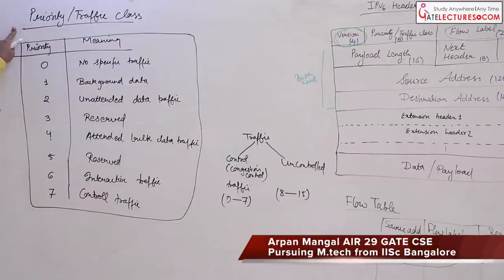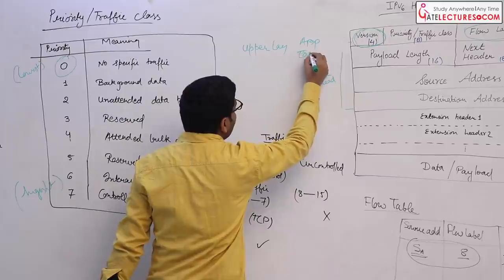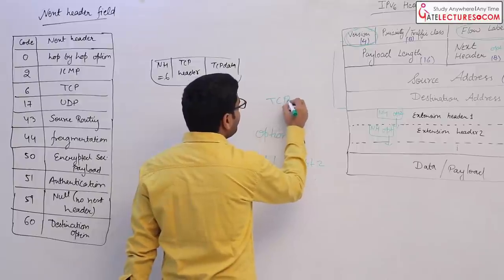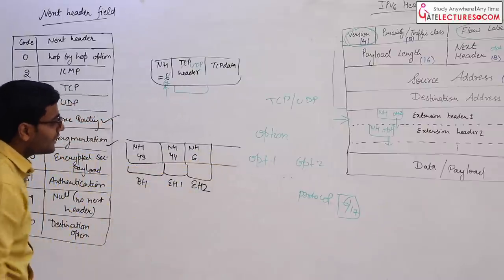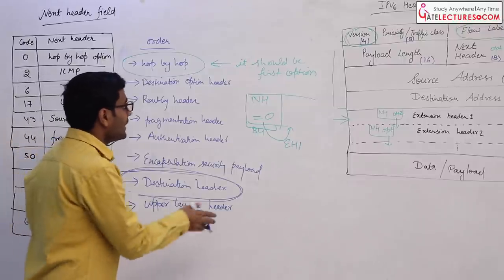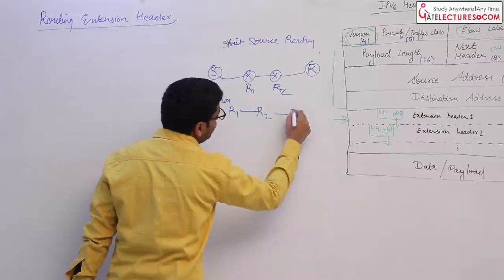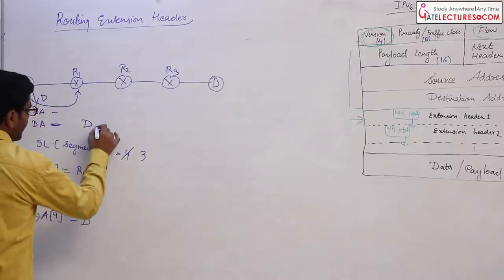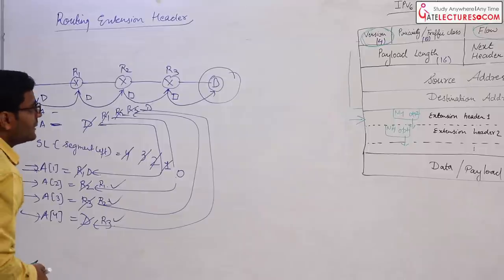IPv6 Internet Protocol Version 6 Part 2 gate computer science